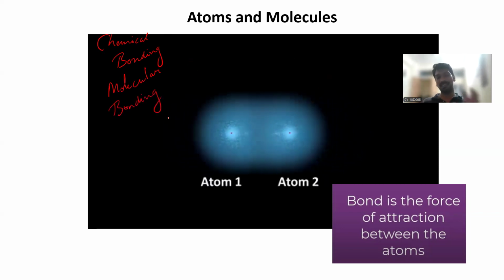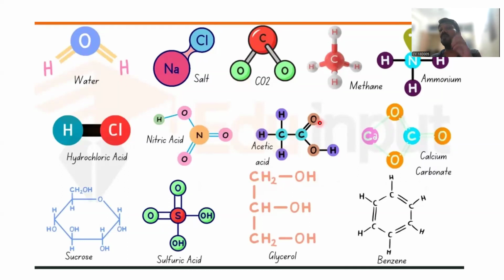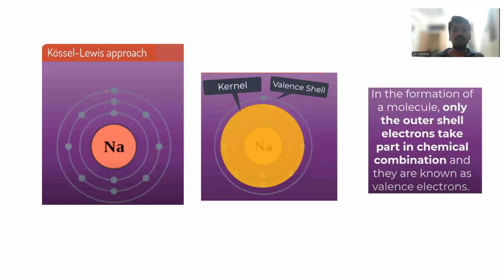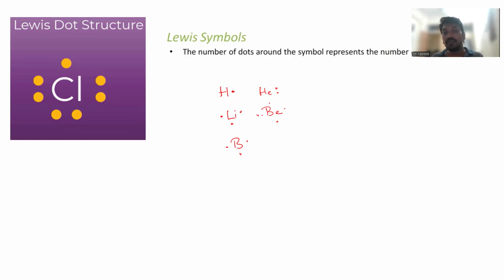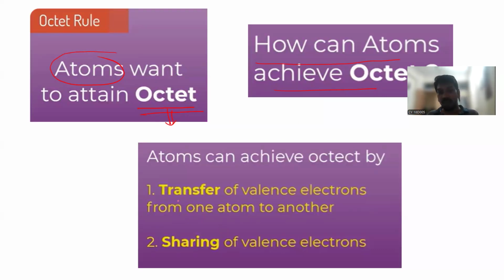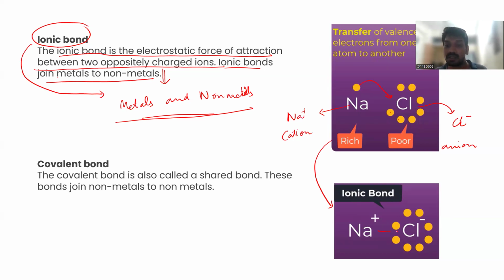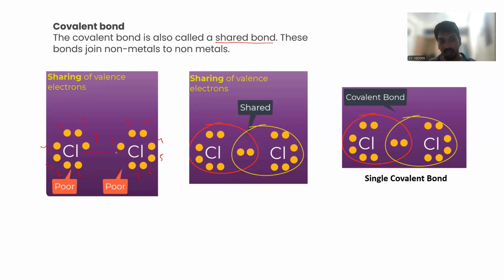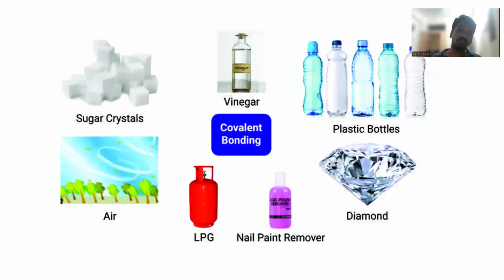Chemical Bonding and Molecular Structure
This video describes the basics of Chemical Bonding and Molecular Structure. Covalent and Ionic bonding has also been covered in detail.